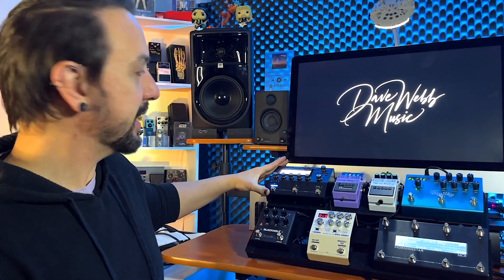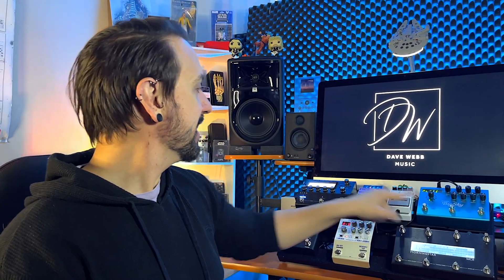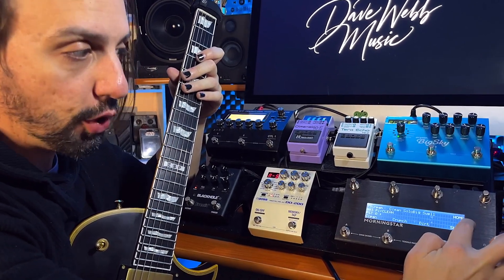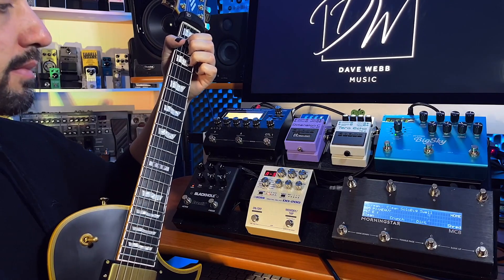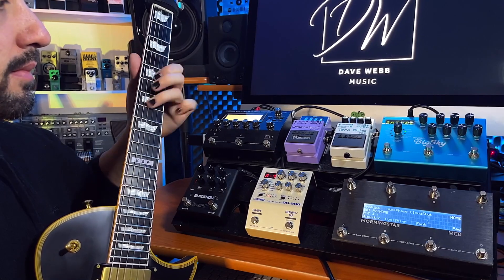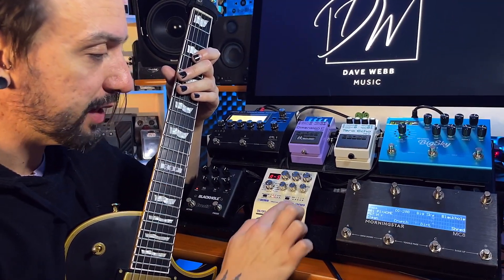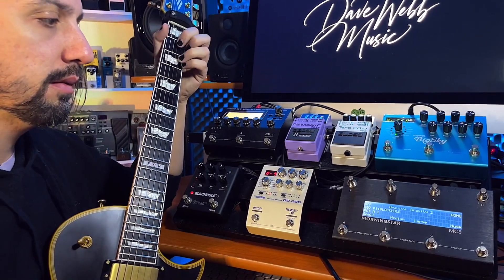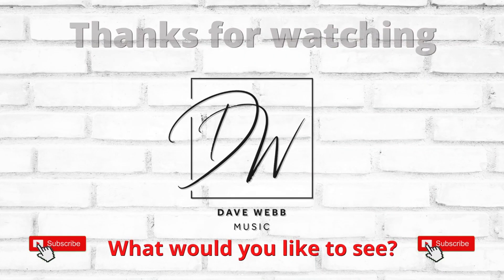Using A Midi Controller With BOSS GT1000-CORE - Morningstar MC8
Do you own a GT1000 Core and wish things were a little easier to navigate?
That's exactly what I thought before I set this up, and now it's easy as pie!

0:00 - Intro
0:16 - Quick Discussion
1:24 - Why Extra Pedals?
3:50 - Morningstar MC8 - Patch Demo
10:24 - The Other Effects
14:27 - Justification
14:53 - Mid Routing
15:27 - Final Thoughts

Blackhole Reverb
BOSS Tera Echo
BOSS Dimensional Chorus

OTHER FAVOURITE EFFECTS PEDALS
BOSS OC5
BOSS SY1
BOSS Phase Shifter
BOSS DS-1X
Kirk Hammett WAH
Digitech Drop